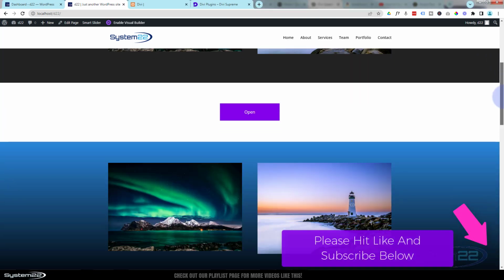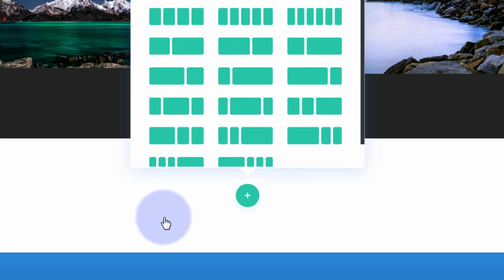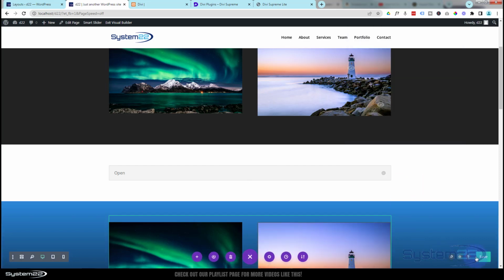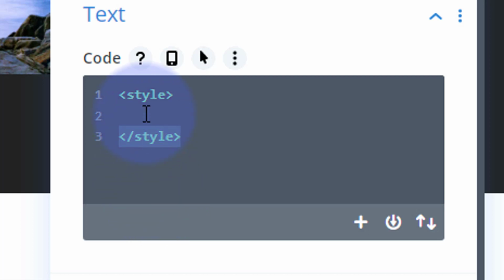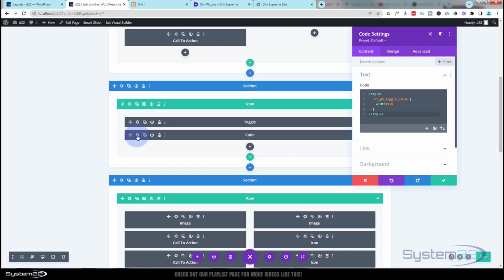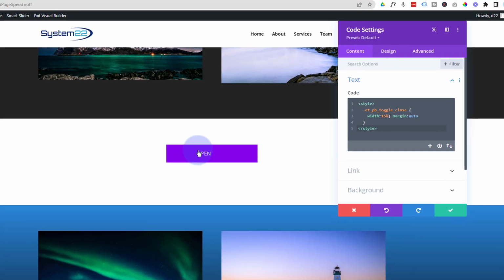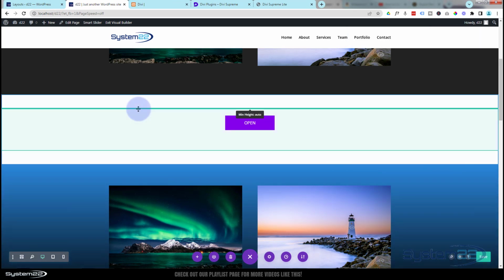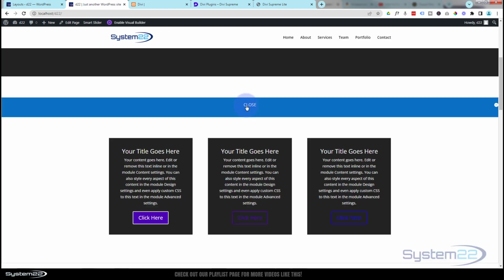Divi Theme How To Show Sections On Button Click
How to hide or show a section with the click of a button with the Divi Theme. In this video we will be demonstrating how to use a toggle module, and the free Divi Supreme Lite Plugin, to hide or show a section on click.
Today we will be demonstrating how to build this great feature with the Divi Toggle Module, Divi Code Module  and Chrome Insector Tools.  We will also use Divi Supreme Modules Lite Free plugin. This is a very eye catching and a great interactive feature to have on your Divi site.

In this video we will cover:

Making The Row Full Width.
Adding A Divi Toggle Module.
Using A CSS Class Name.
Adding A Divi Code Module.
Using Chrome Inspector Tools.
Writing The CSS Code.
Uploading A Plugin.
Adding Shortcodes.
Saving A Section To The Divi Library.
Duplicating The Module.

So, follow along with the video and see how to hide or show a section with the click of a button with the Divi Theme.

v=ZAO2MH0dQtk&list=PLqabIl8dx2wo8rcs-fkk5tnBDyHthjiLw

v=rNhjGUsnC3E&list=PLqabIl8dx2wq6ySkW_gPjiPrufojD4la9

CHAPTERS

00:00 Introduction
01:10 Adding A Section.
01:45 Uploading A Plugin.
03:00 Adding A Divi Toggle Module.
04:18 Saving A Section To The Divi Library.
04:47 Adding Shortcodes.
06:31 Using Chrome Inspector Tools.
07:19 Adding A Divi Code Module.
07:41 Writing The CSS Code.
11:26 Using A CSS Class Name.
16:59 Duplicating The Module.
17:47 Result.

/* Add STYLE tags if you use a code module - Not needed for Additional CSS Panel */

 .et_pb_toggle_close {
    width:10%; margin:auto
  .togsec h5 {
    padding: 20px !important;